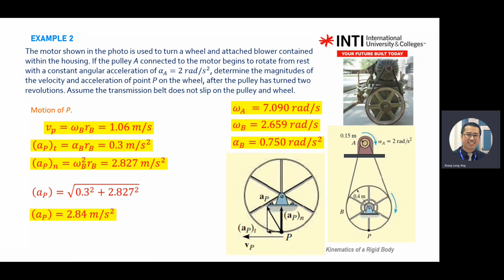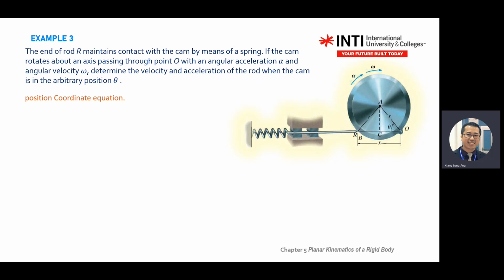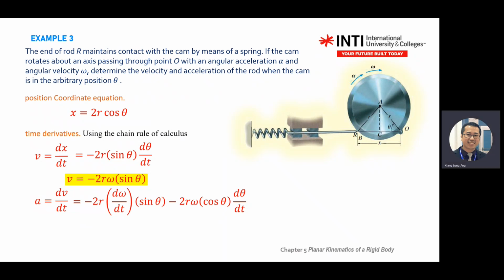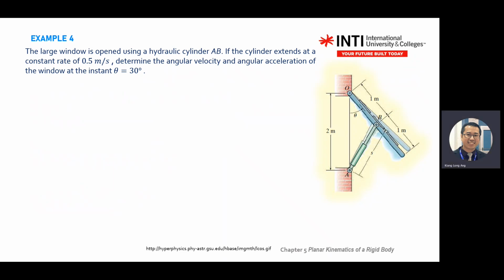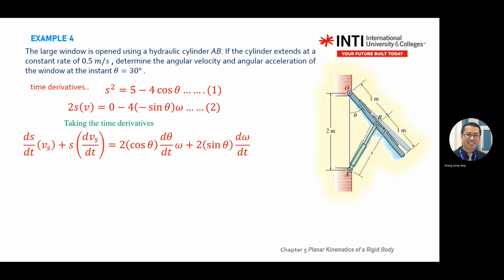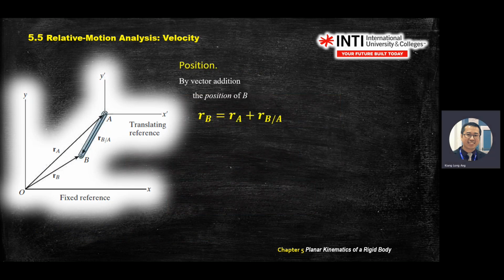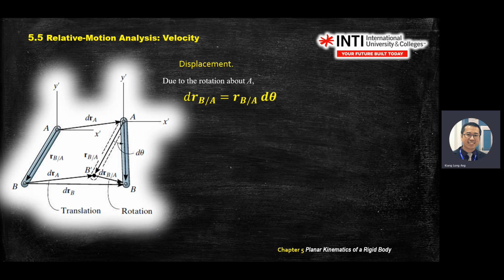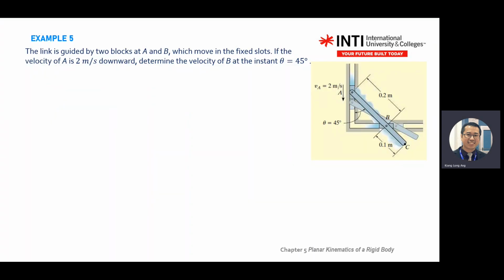Lecture Chapter 5b-i Planar Kinematics of a Rigid Body